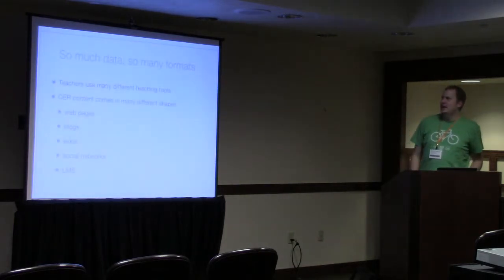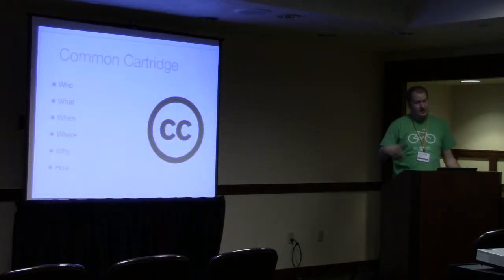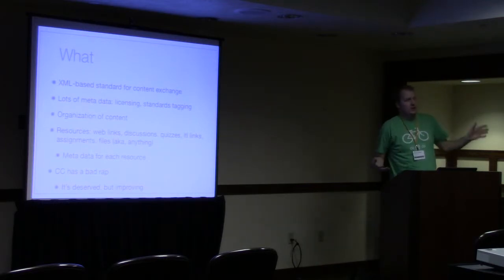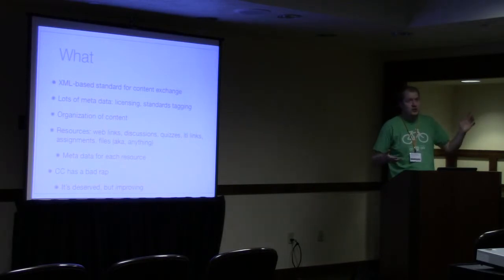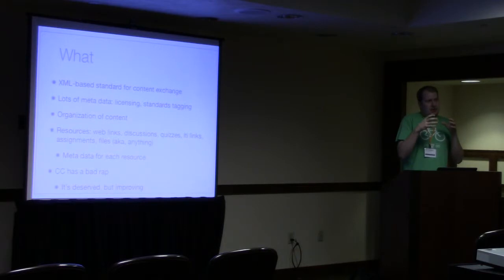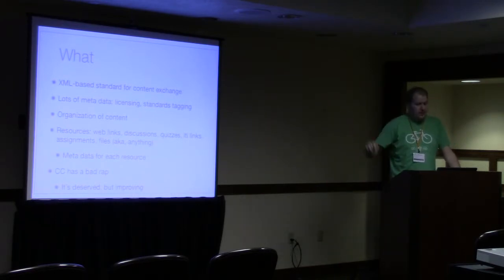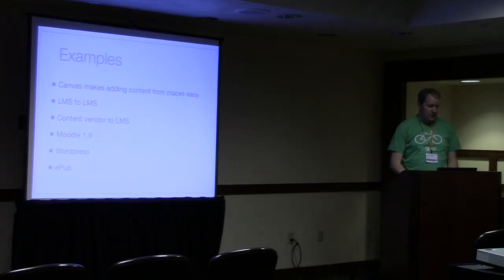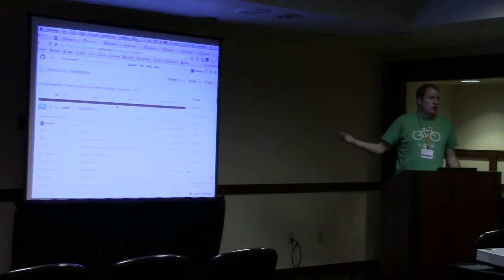Solving the 4Rs with Common Cartridge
Common Cartridge adoption has grown rapidly in the last few years and is now one of the easiest ways to make your content available across learning platforms. We will discuss:
- The data model
- How to organize your content
- Aligning content to standards/outcomes
- Supported assessment options
- Converting between different content formats
- How new features allow for light-weight content sharing
- Future enhancements